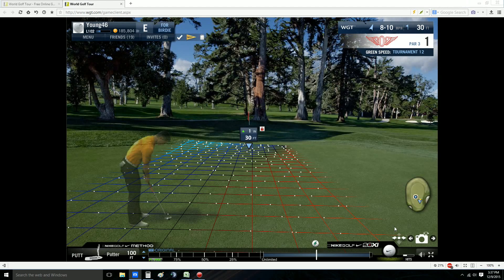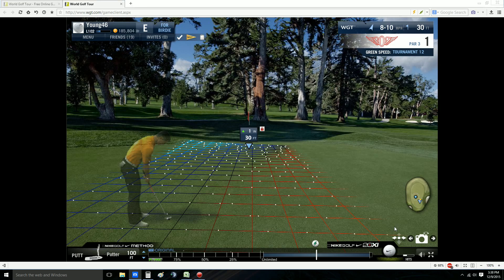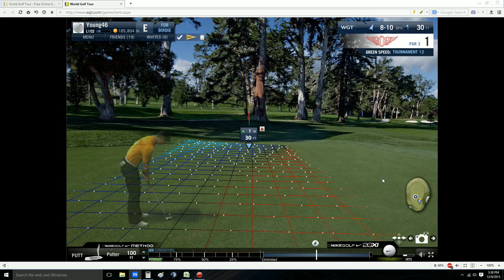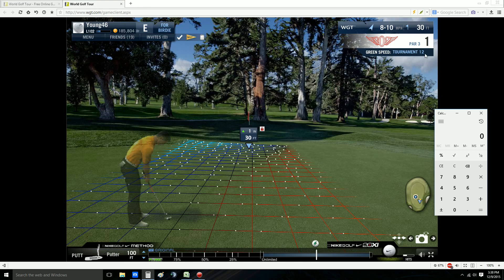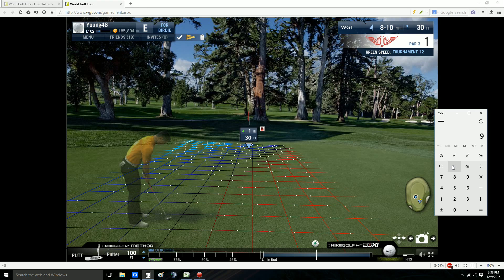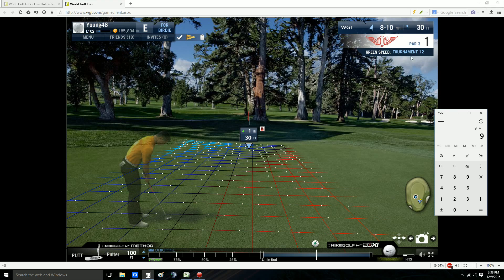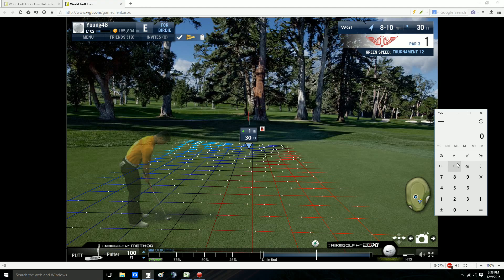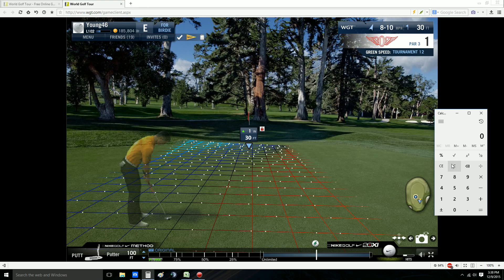WGT Putting - Green Speeds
Short video on how to calculate green speed factors